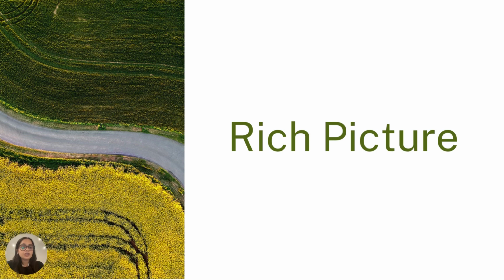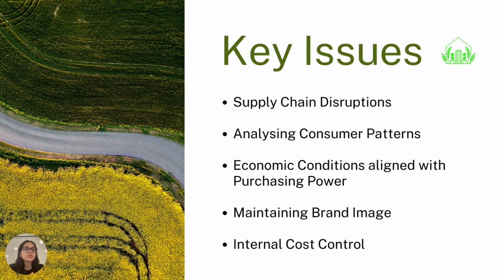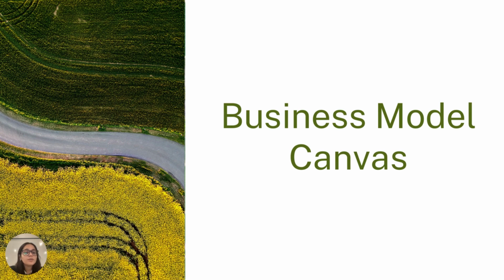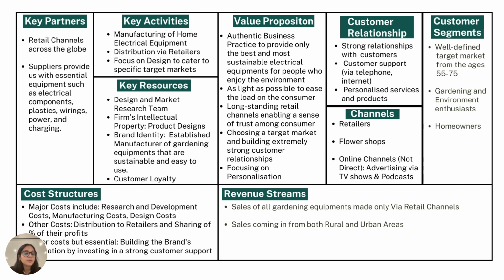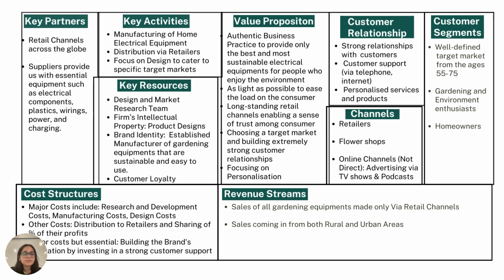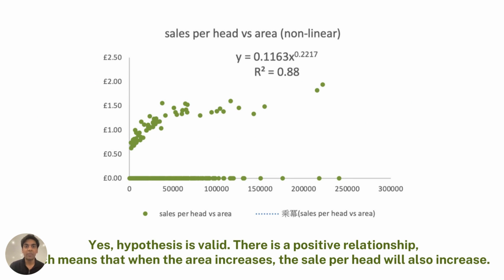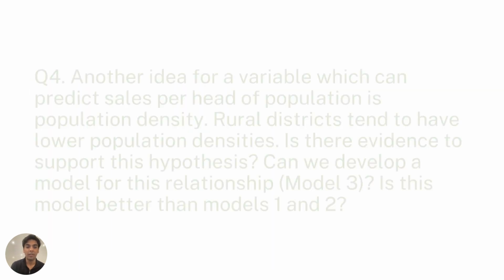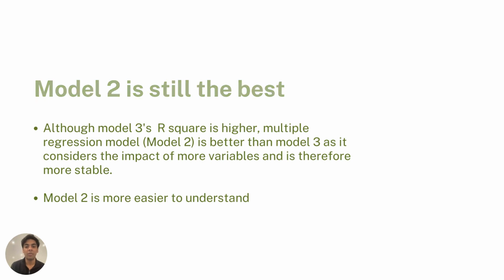Business Analytic for Manager - Group Presentation - Project FW3 Group 3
This is the group presentation for the FW3 company